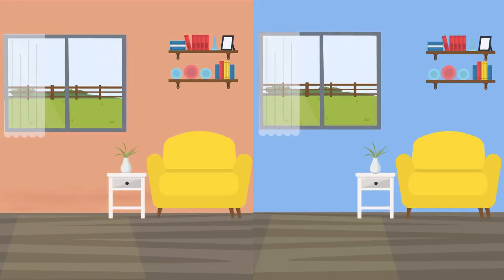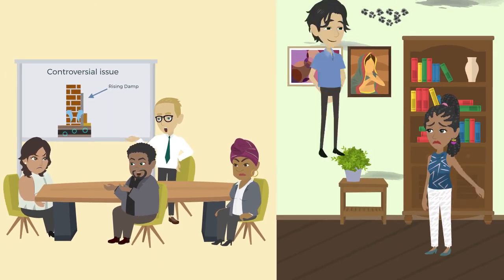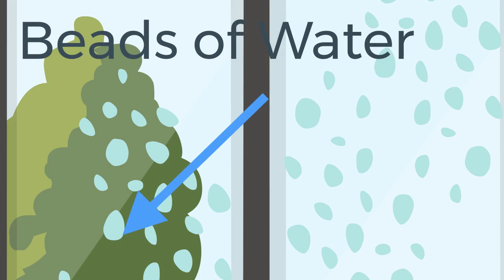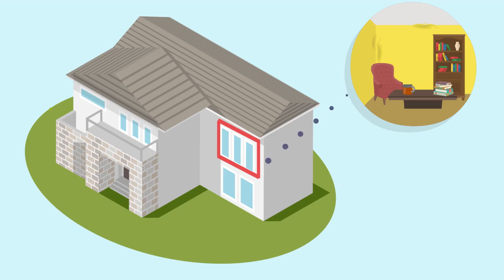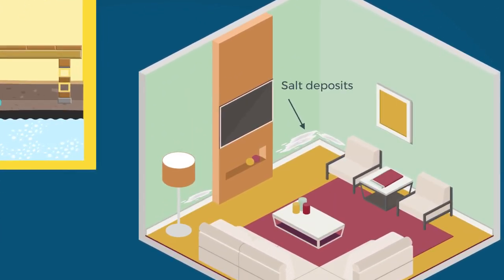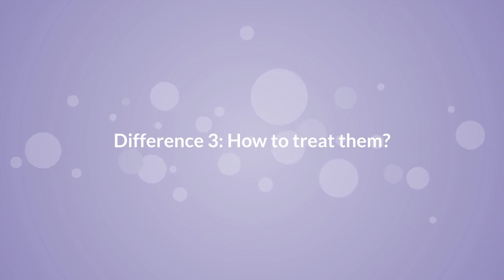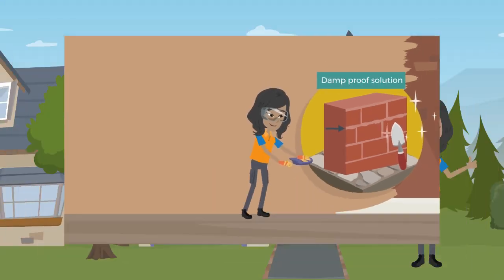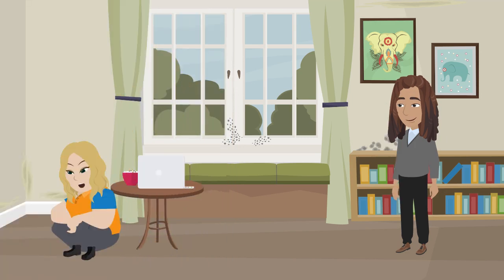Damp on walls? | What's the Difference Between Rising Damp and Condensation?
Learn the difference between rising damp and condensation. Find out the different signs of rising damp and condensation such as hydroscopic salts and black mould. You can also learn how to treat rising damp and condensation problems with damp proofing.